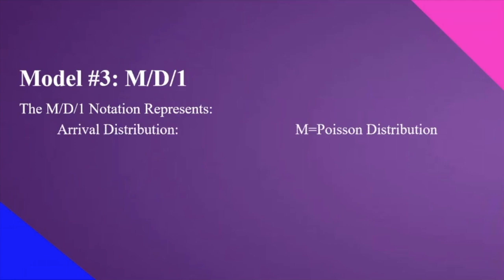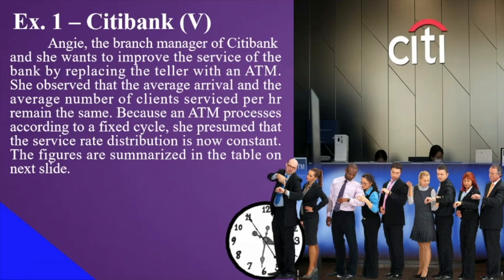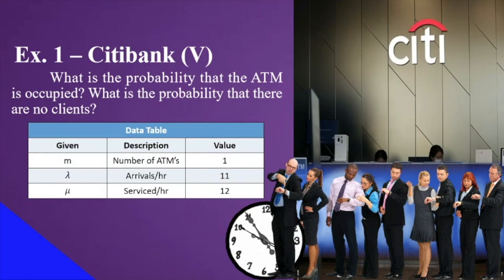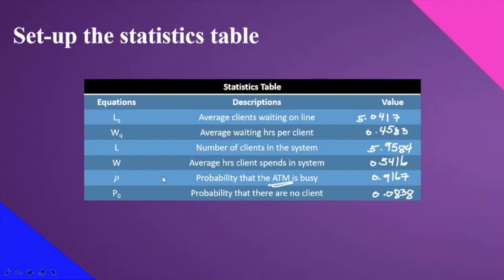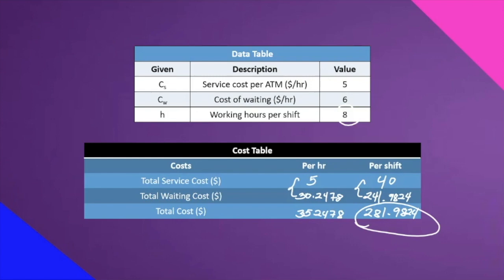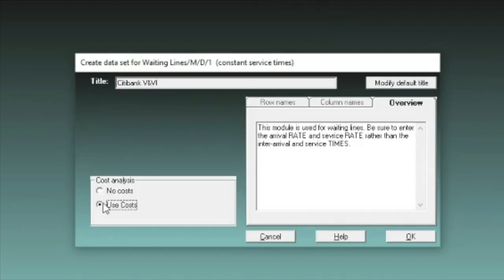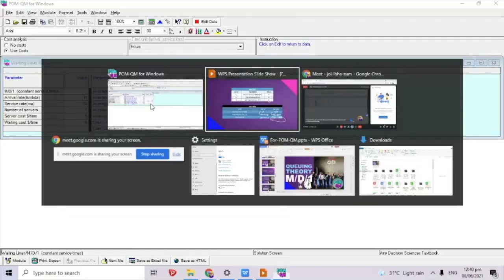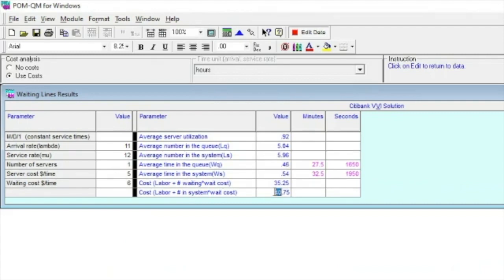QUEUING THEORY: Model #3 M/D/1 POM-QM Method | Lecture Series #60 | Operations Research | SO EASY!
0:00 Intro
1:27 Example Problem
6:18 POM-QM Method
10:17 Outro